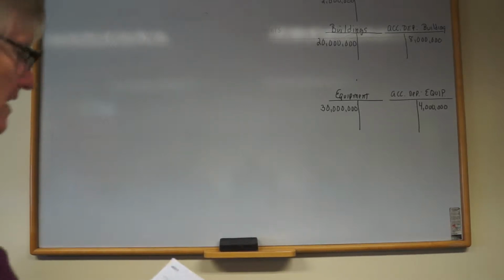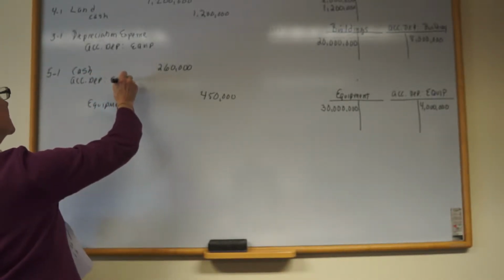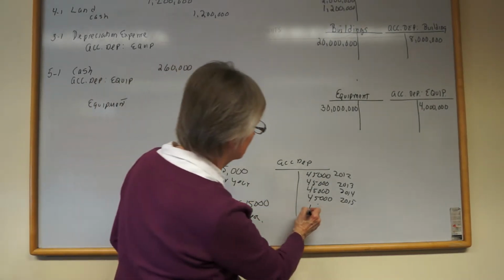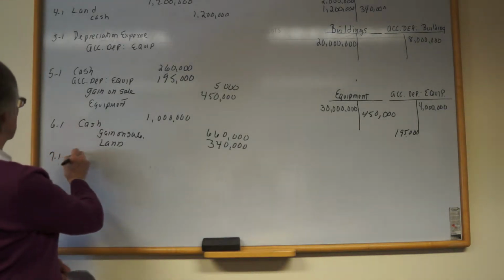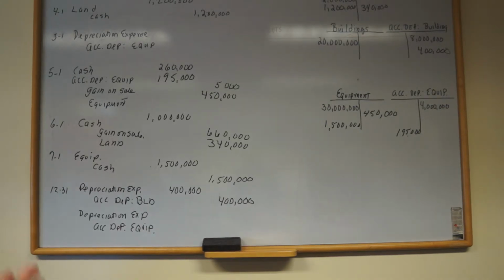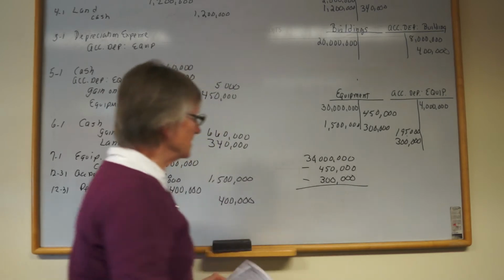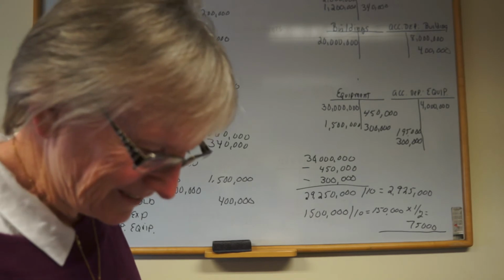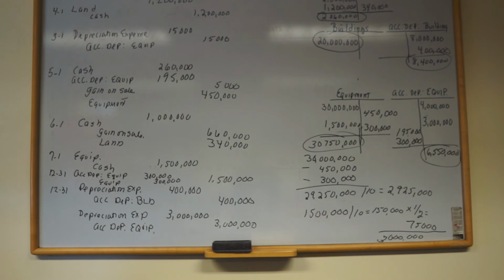CH9 PR9 5B